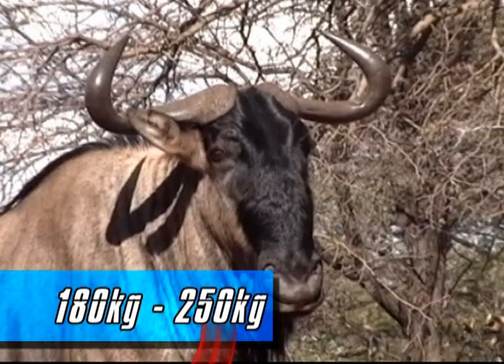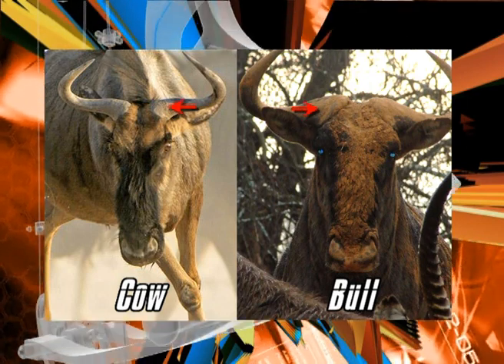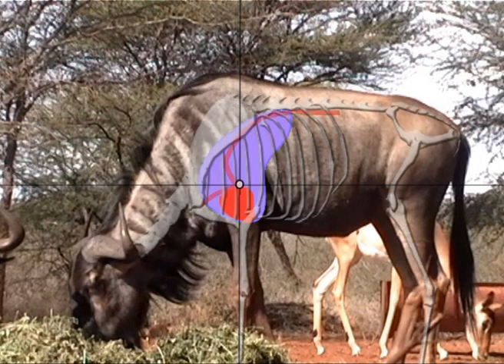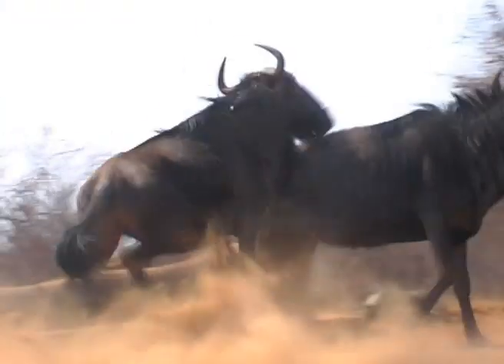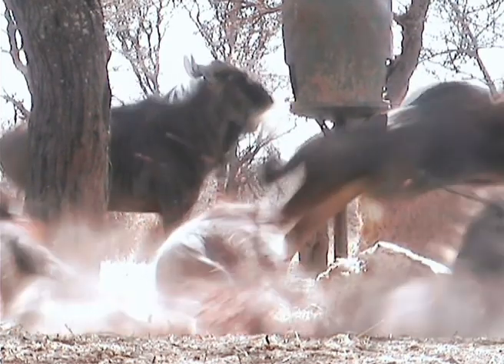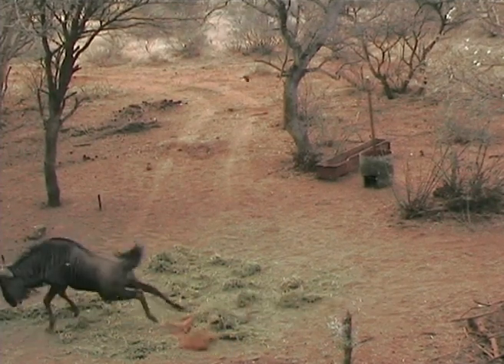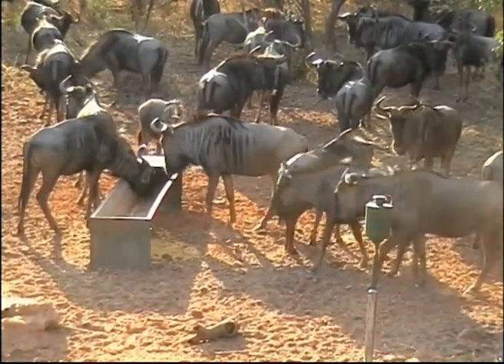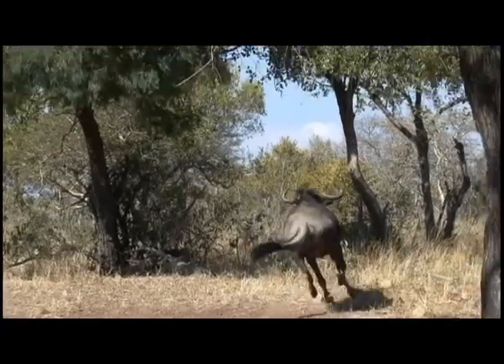Bow Hunting Blue Wildebeest 02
We look at the Blue wildebeest from our 2nd volume of Impact Africa in more detail, shot placement, a few impact shots and some do's and dont's.